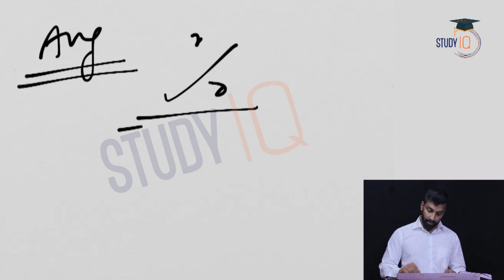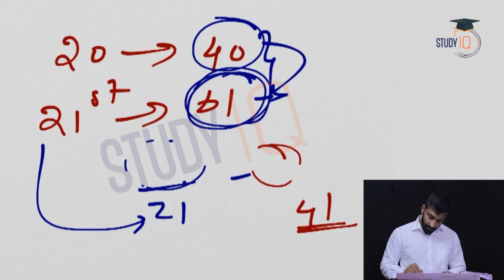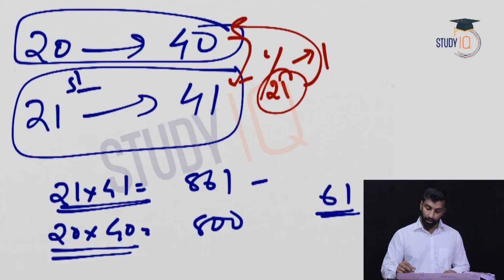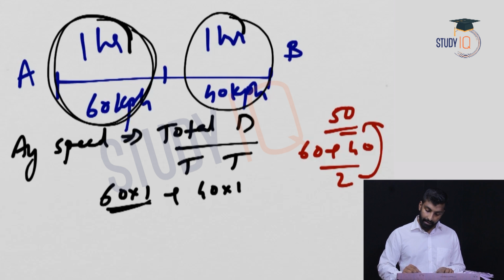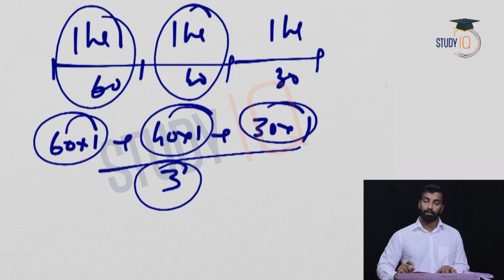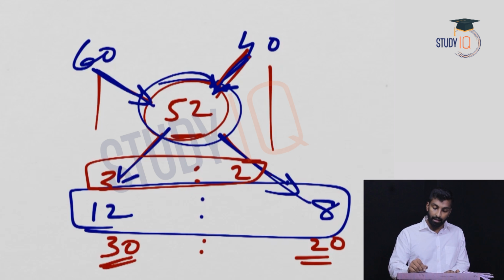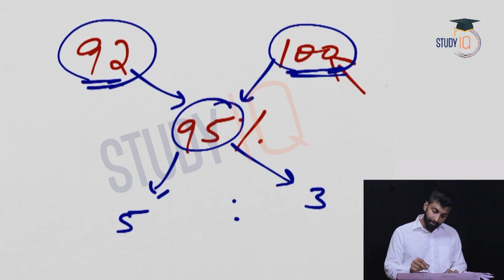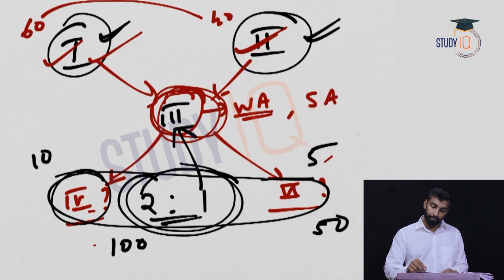Average, Mixtures and Allegation concepts for CAT/XAT/NMAT/SNAP/CMAT/IIFT 2018